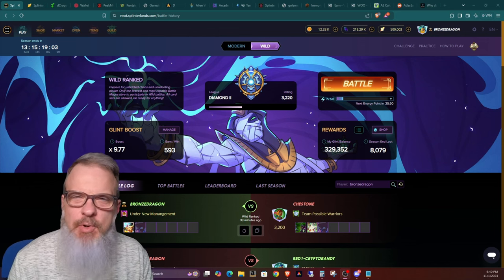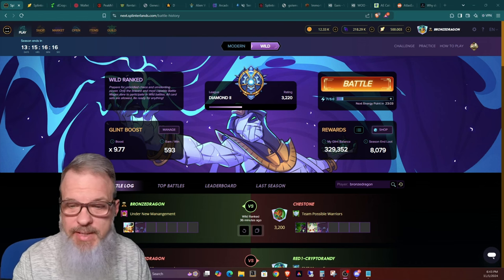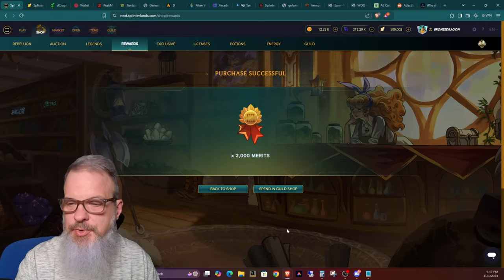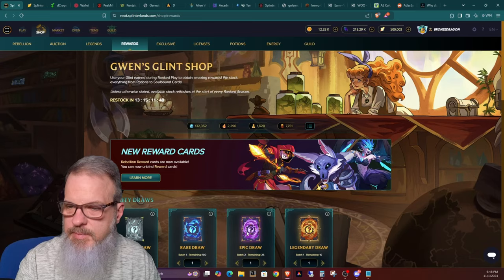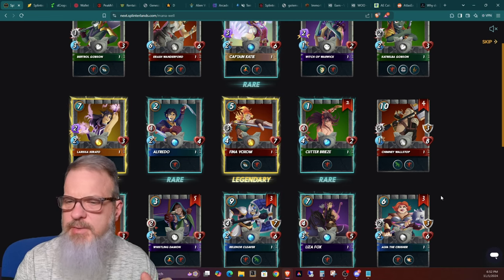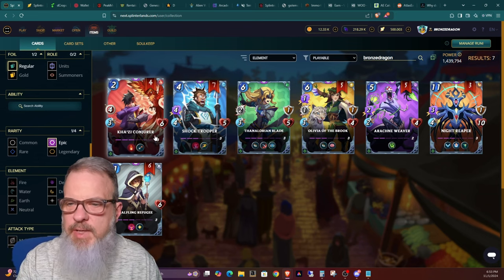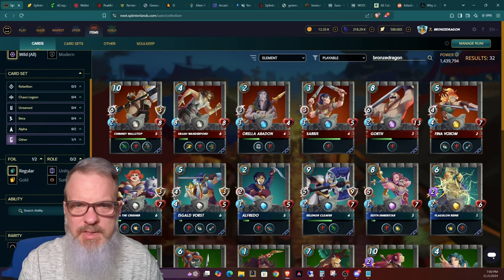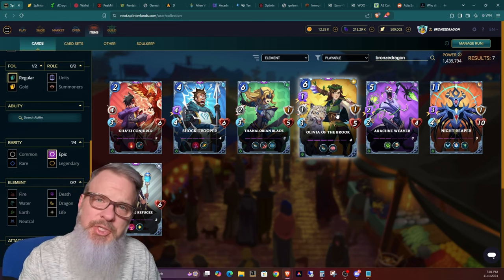Upgrade That Splinterlands Deck With In-Game Winnings!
Welcome back all you Splinterheads!  Thanks for stopping by.  In this episode   I buy deck upgrades using Season End winnings.  I also discuss my approach to upgrading and the strengths of the current Splinterlands Rewards card set.

Splinterlands is a Web3 game that is played on the Hive blockchain. blockchaingaming splinterlands hive gaming

Turn your money into crypto assets
The secure way to buy, sell, store, and convert crypto. Millions use Gemini to diversify their portfolios.  If you need a safe platform for your crypto assets.